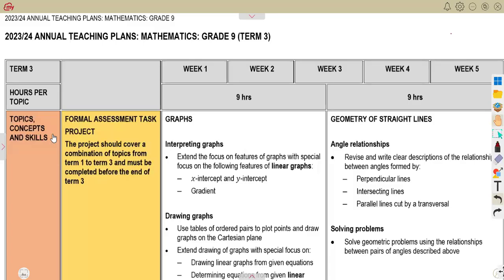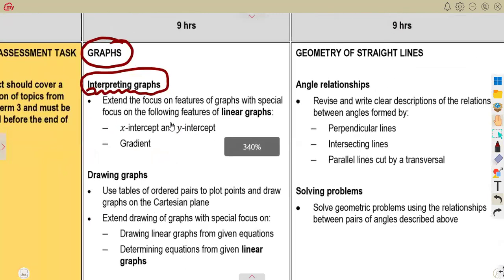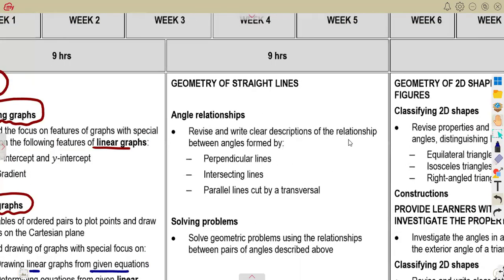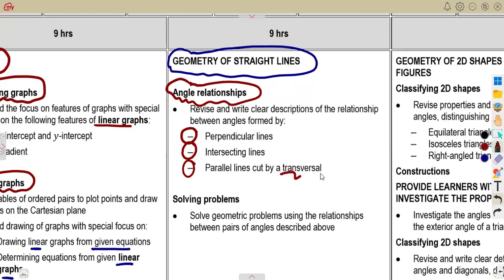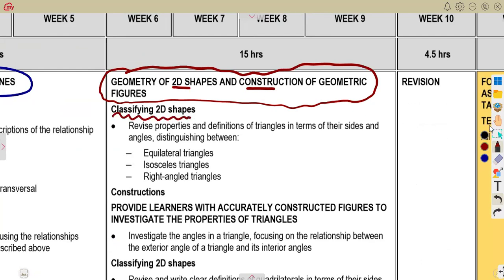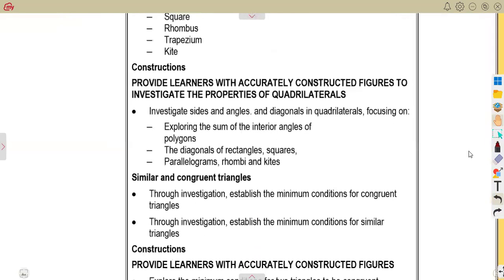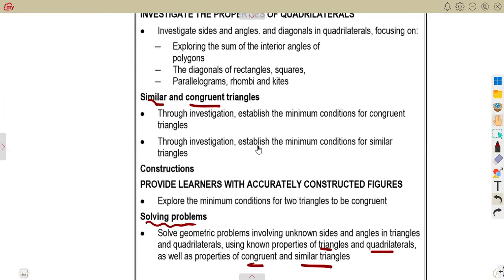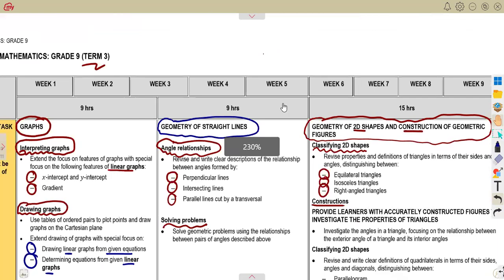Mathematics Grade 9 Term 3 Topics 2024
Mathematics Grade 9 Term 3 Topics 2024  @mathszoneafricanmotives    @MathsZoneTV